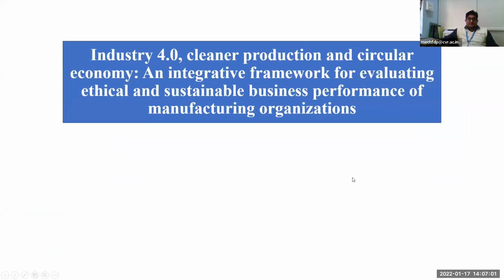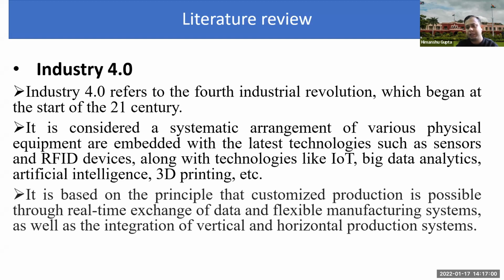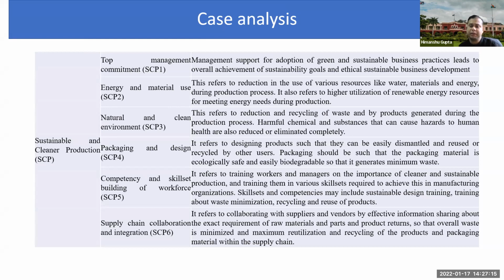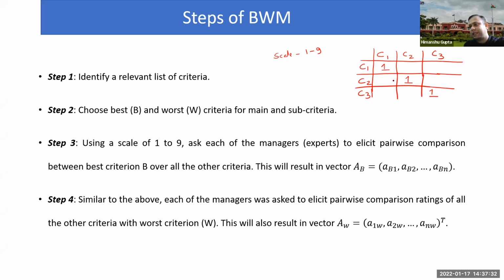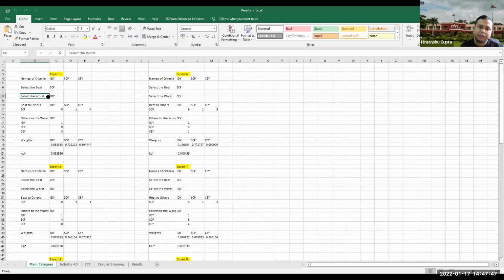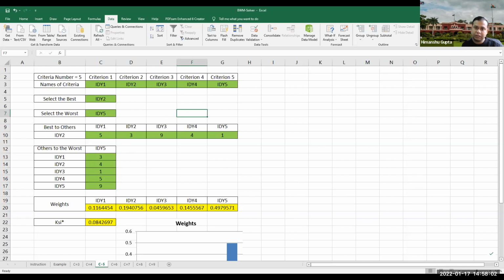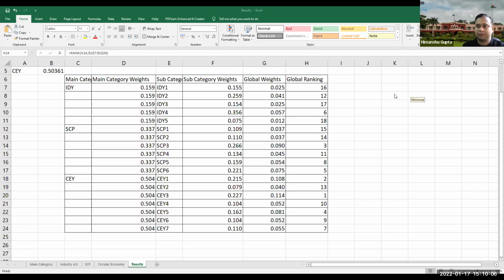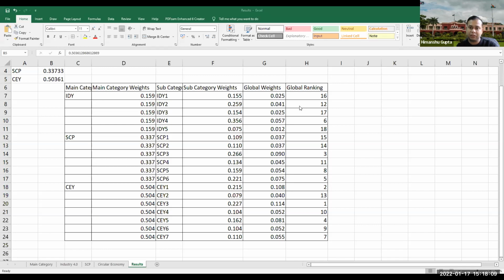CVR MECH FDP Session 2 Sustainable business performance of manufacturing organiations by Dr Himanshu